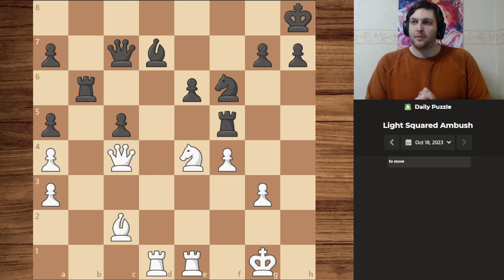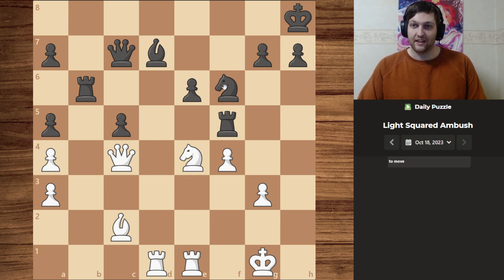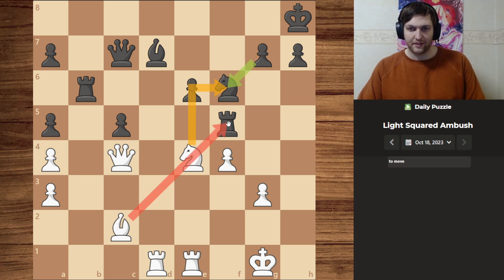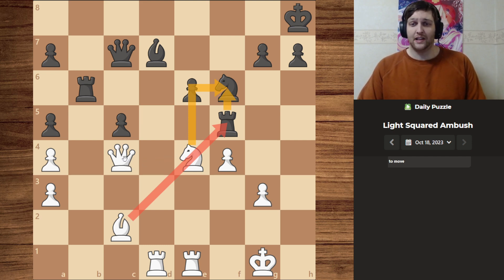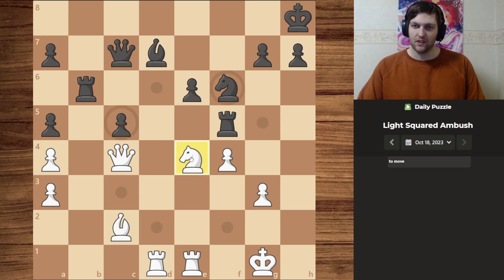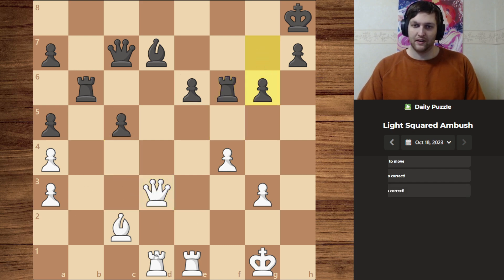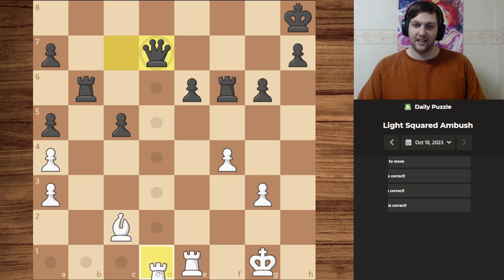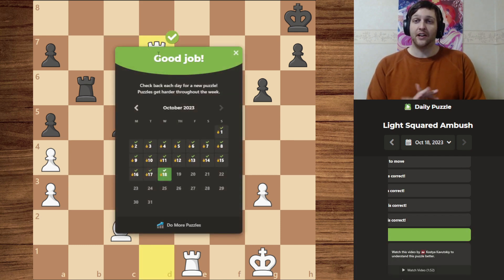White Squared Ambush‼️